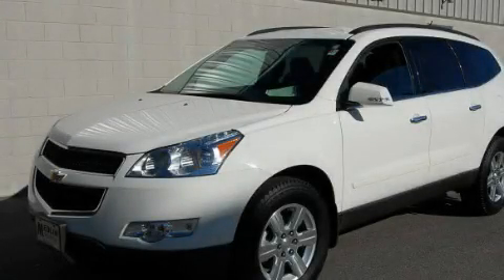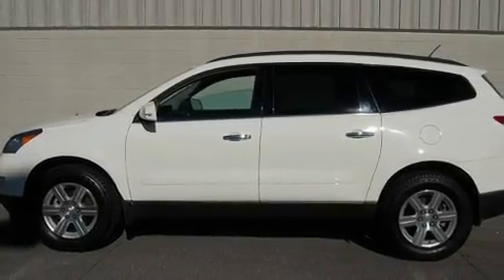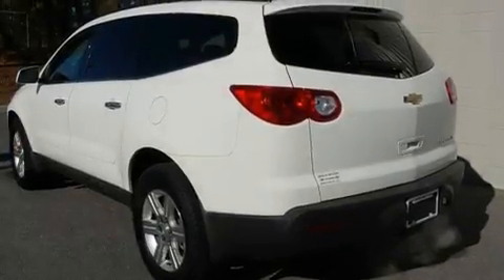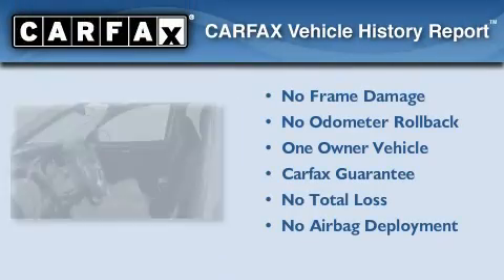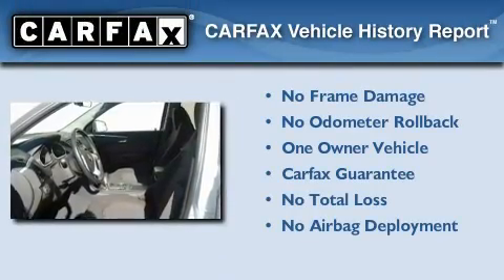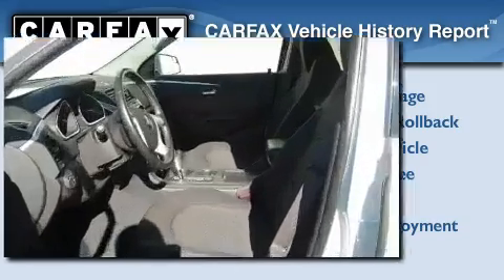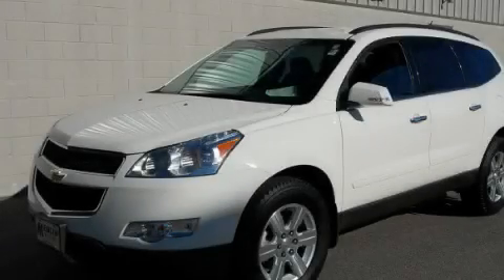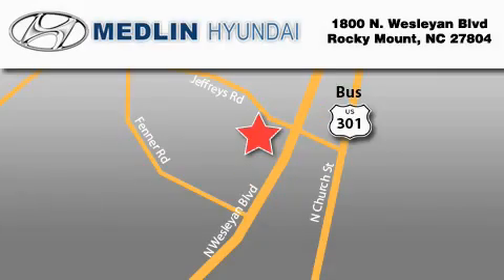2010 Chevrolet Traverse Greenville NC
Year: 2010
 Make: Chevrolet
 Model: Traverse
 Engine: 3.6L 6 Cyl. Direct Injection
 Trans.: Automatic
 Exterior: Summit White
 Miles: 17,327

 1800 N. Wesleyan Blvd

 2010 Chevrolet Traverse Rocky Mount NC